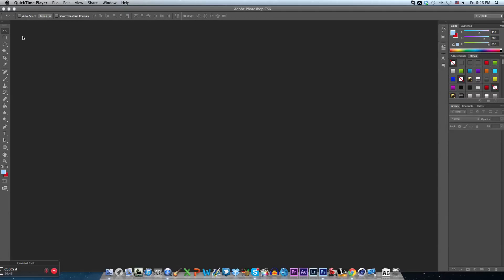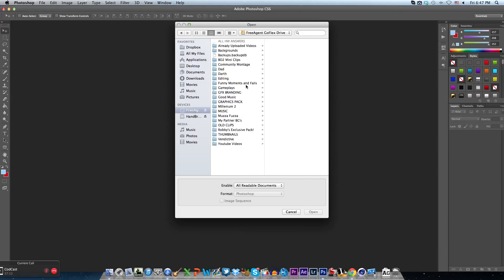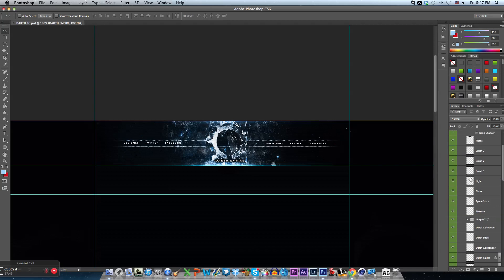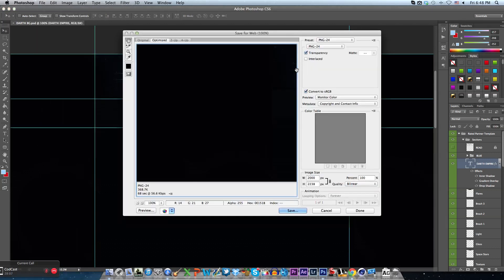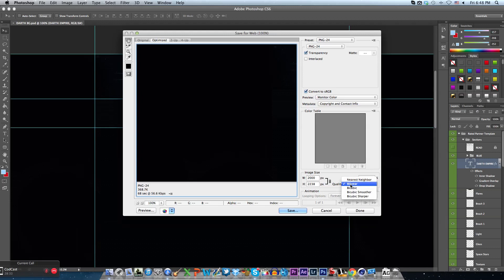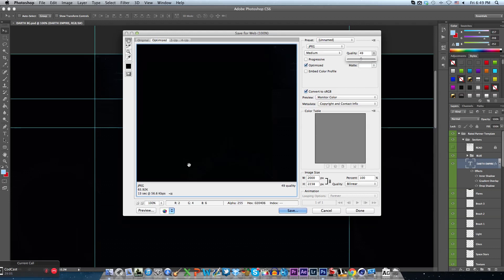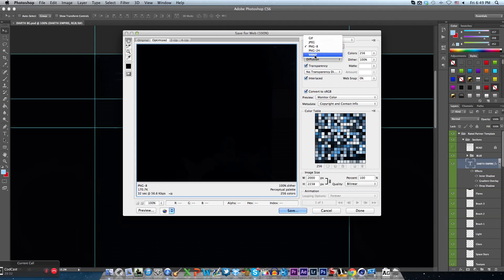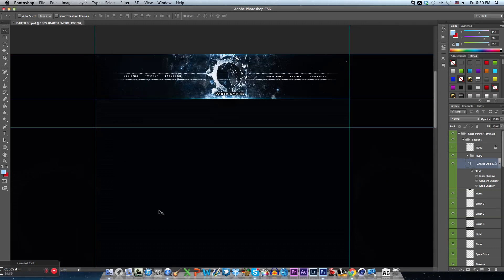How To Use Photoshop - | Episode 1 | Saving Images in BEST Quality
This is my new series I'm starting up and I will be teaching you how to use the program Adobe Photoshop. I hope you like the video! Please give it a good rating!